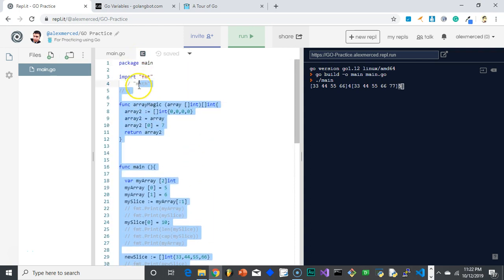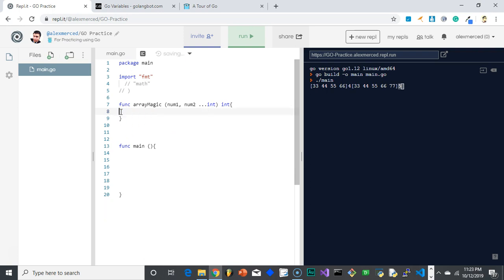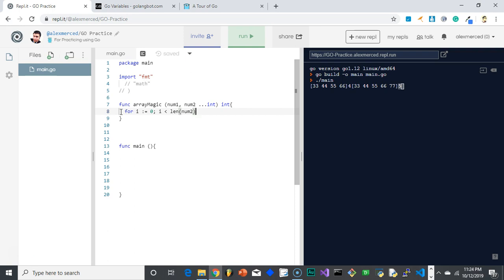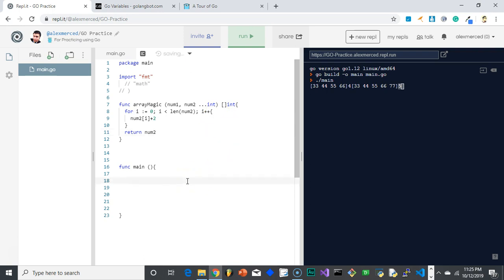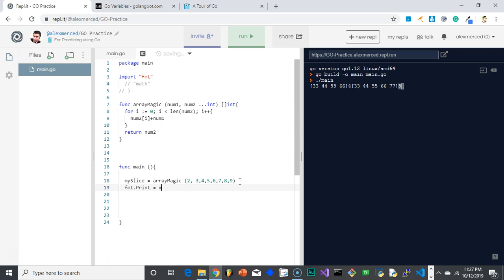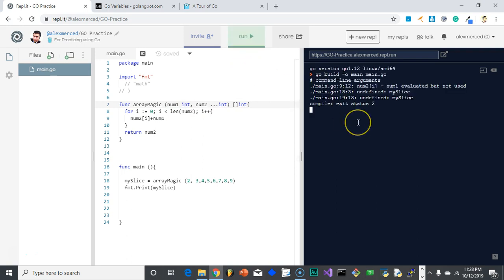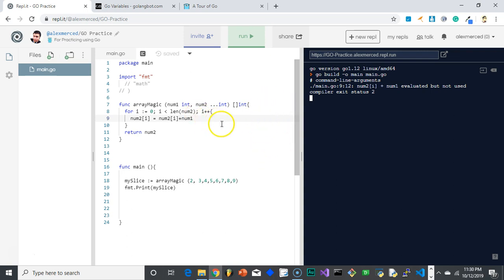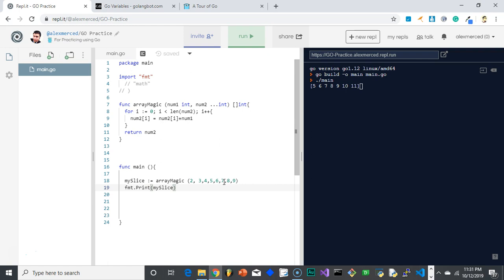Programming in GO 101 #7 - Variadic Functions